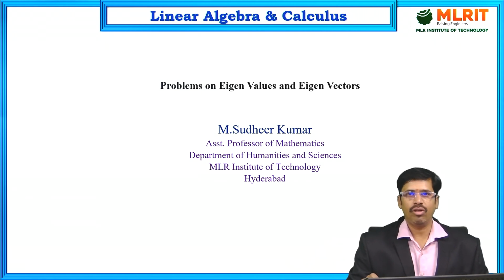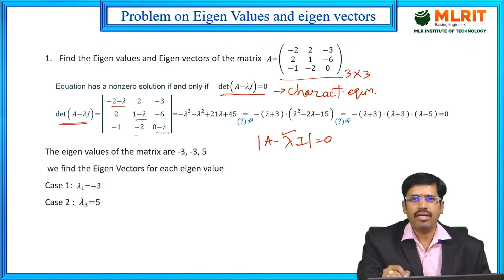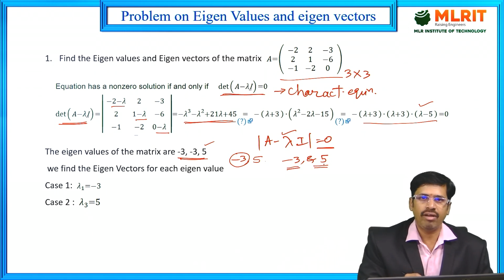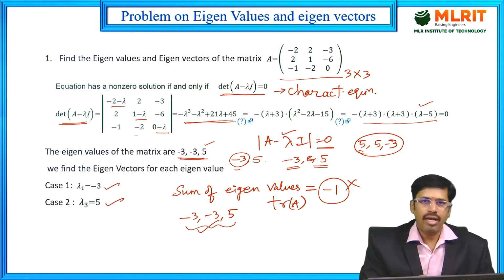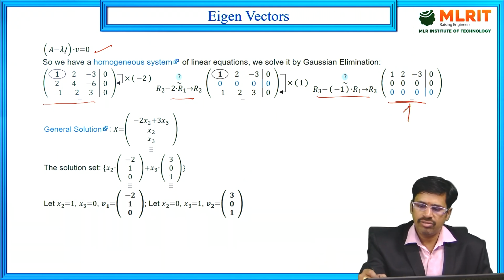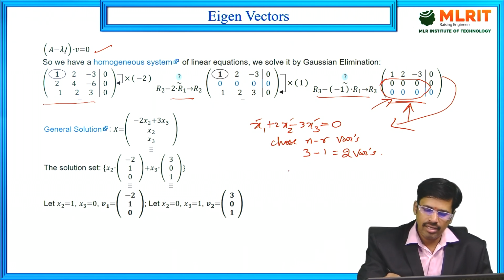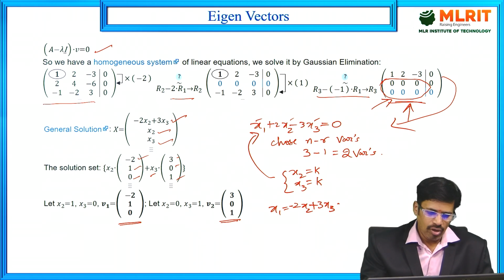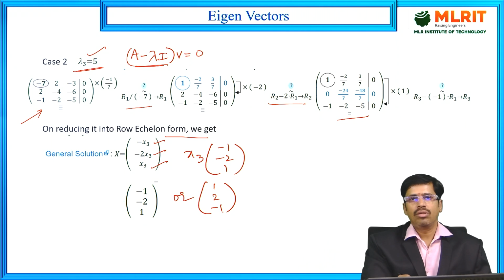LEC07| Linear Algebra & Calculus | Problems on Eigen Values and Eigen Vectors by M. Sudheer Kumar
Hyderabad.